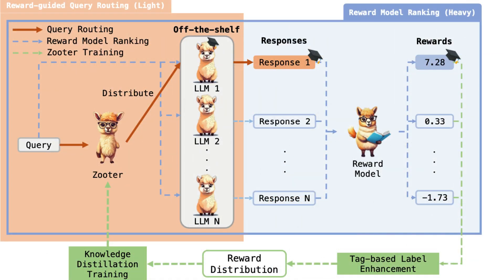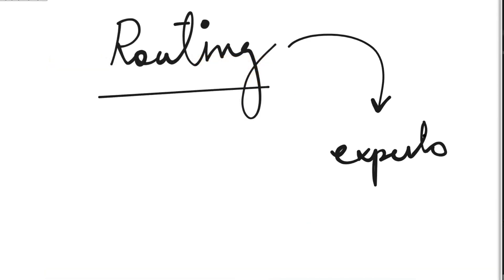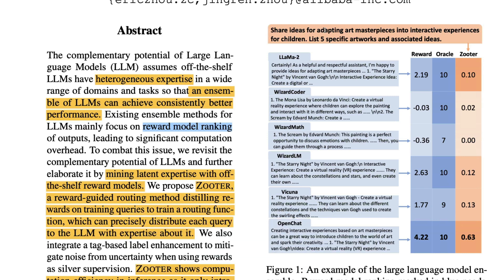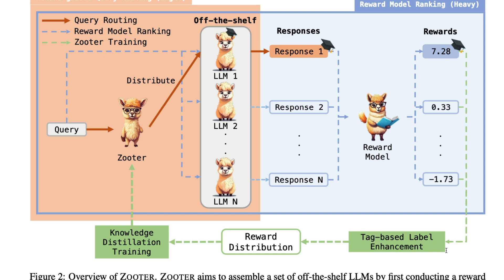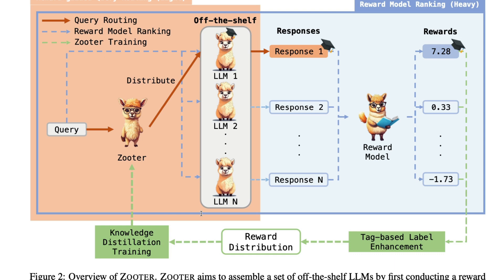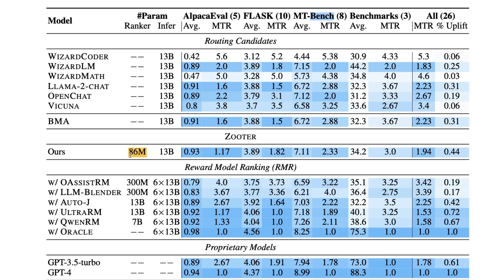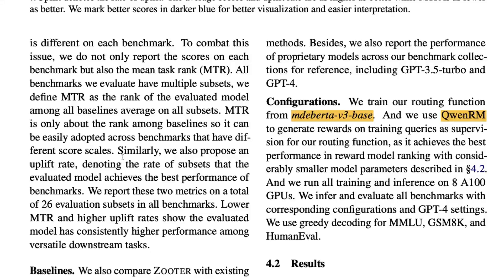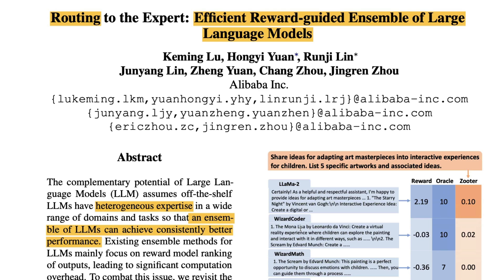They Mixed Every small LLM Into One LARGE Expert!!!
The complementary potential of Large Language Models (LLM) assumes off-the-shelf LLMs have heterogeneous expertise in a wide range of domains and tasks so that an ensemble of LLMs can achieve consistently better performance. Existing ensemble methods for LLMs mainly focus on reward model ranking of outputs, leading to significant computation overhead. To combat this issue, we revisit the complementary potential of LLMs and further elaborate it by mining latent expertise with off-the-shelf reward models. We propose Zooter, a reward-guided routing method distilling rewards on training queries to train a routing function, which can precisely distribute each query to the LLM with expertise about it. We also integrate a tag-based label enhancement to mitigate noise from uncertainty when using rewards as silver supervision. Zooter shows computation efficiency in inference as it introduces only a minor computation overhead of a routing function compared with reward model ranking methods. We evaluate Zooter on a comprehensive benchmark collection with 26 subsets on different domains and tasks. Zooter outperforms the best single model on average and ranks first on 44% of tasks, even surpassing multiple reward model ranking methods.

🔗 Links 🔗